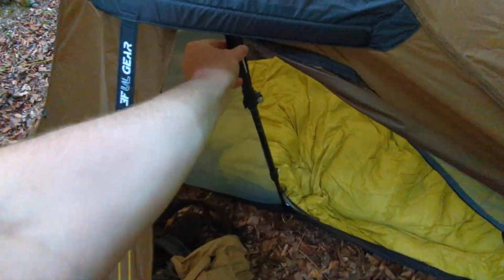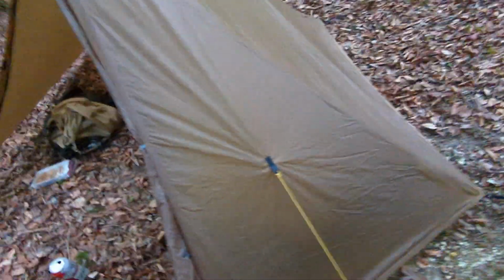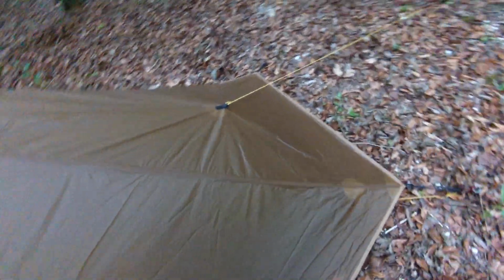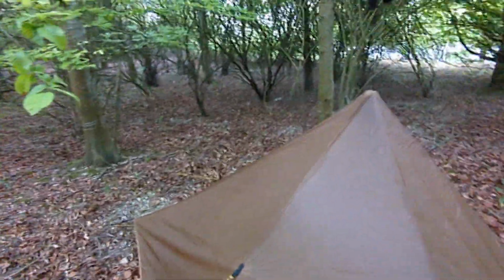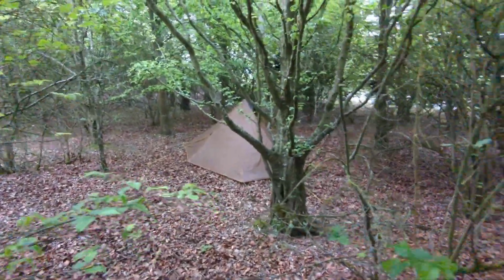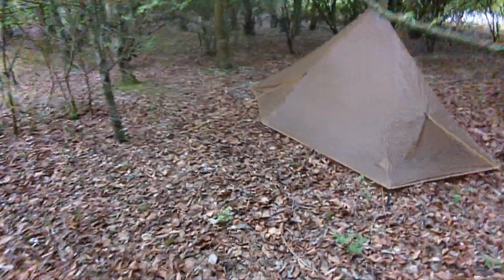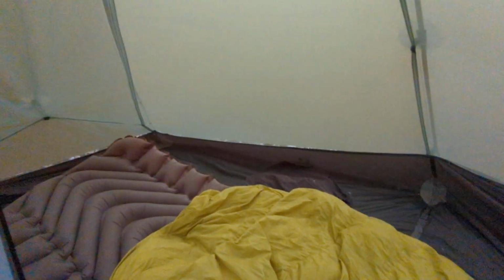lanshan 1 tent, lightweight stealth tent